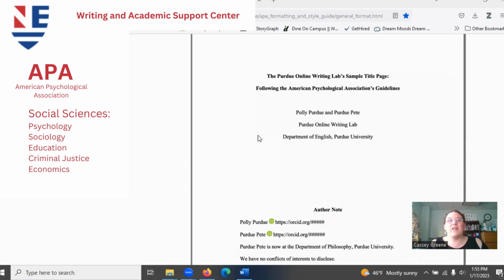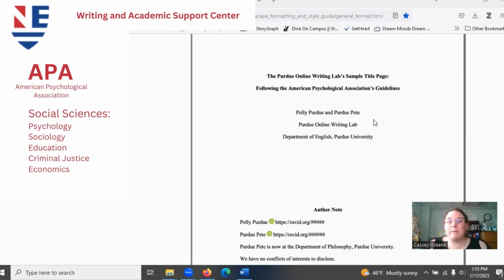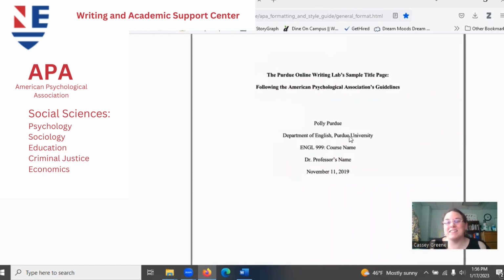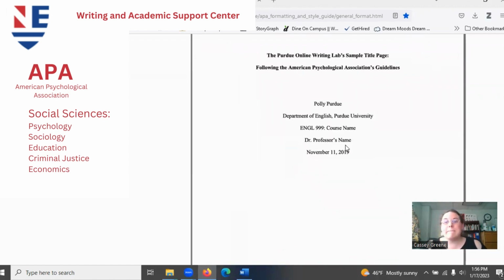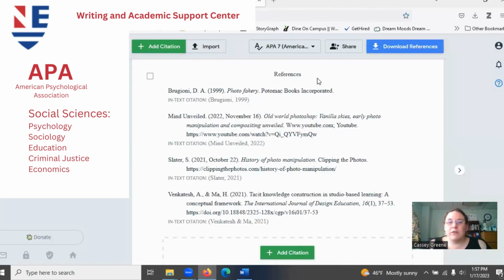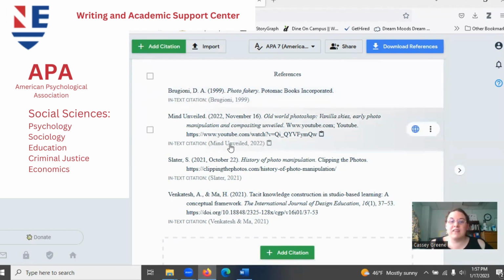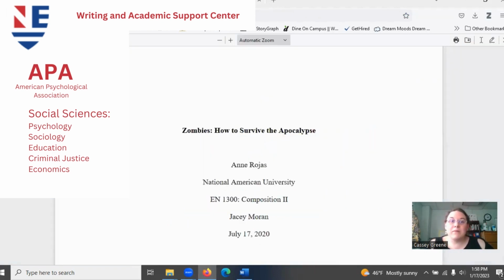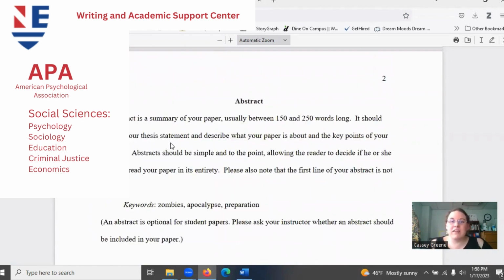APA Style | Citations Series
Explore APA citations with Cassey, Professional Tutor and Writing Coach at the New England College Writing and Academic Support Center.

At the New England College Writing and Academic Support Center, we provide individualized tutoring and writing support services, free of charge, to all NEC students. We are staffed by supportive professional and peer tutors who encourage students to achieve their academic goals.

If you'd like to make an appointment with us or check out what services we offer, head and visit our LibGuide, or email .

New England College is a private liberal arts college with campuses in Henniker and Manchester New Hampshire.